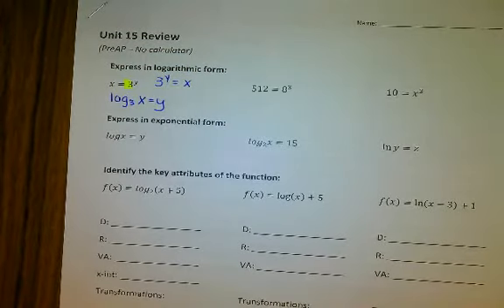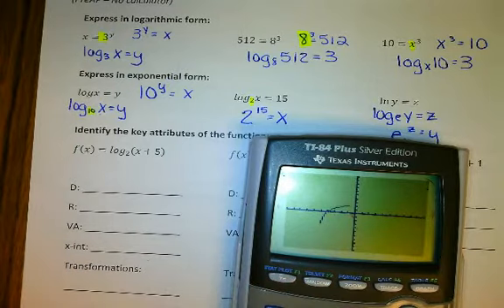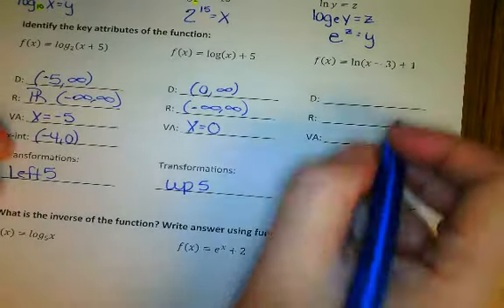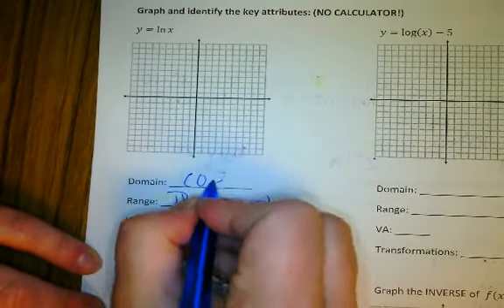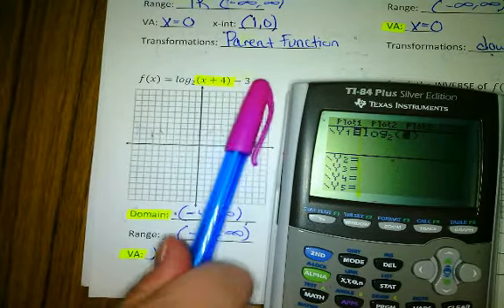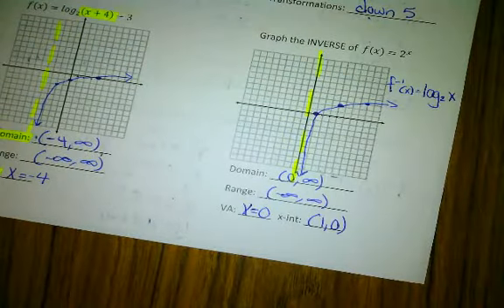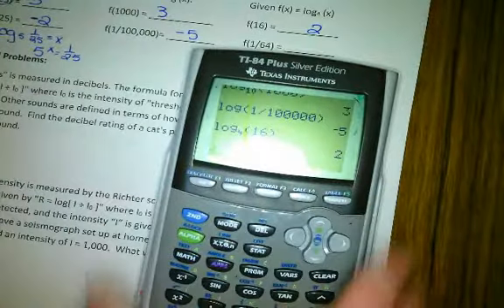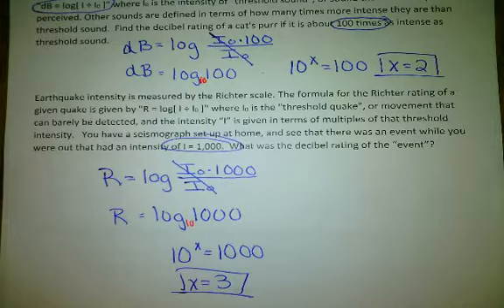Unit 15 Review